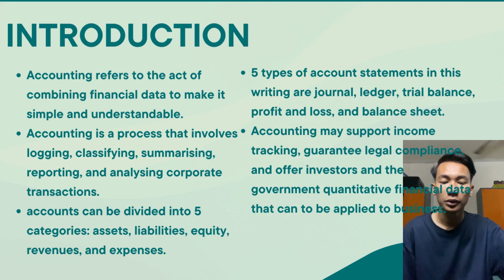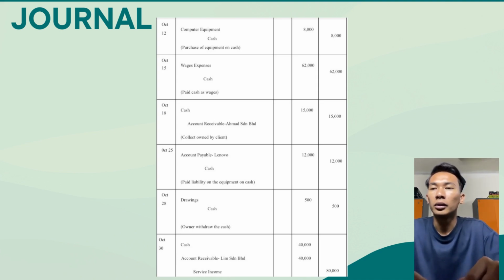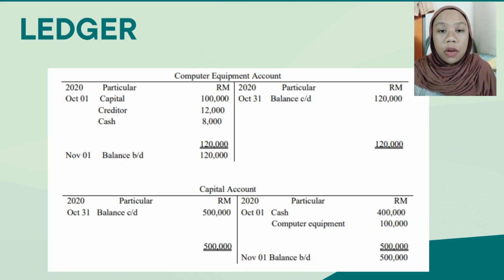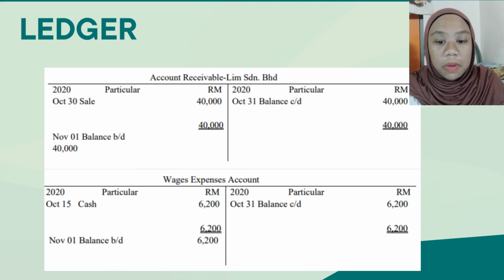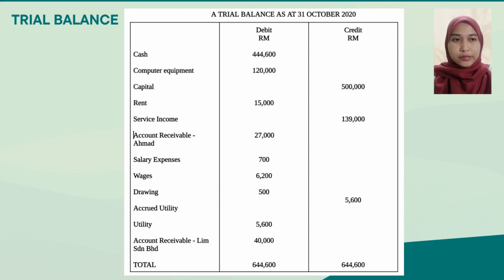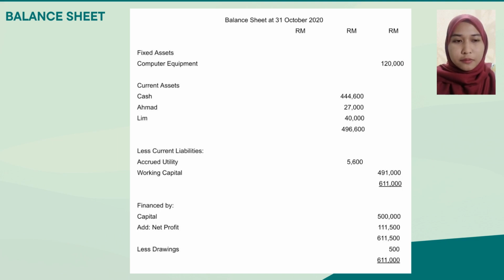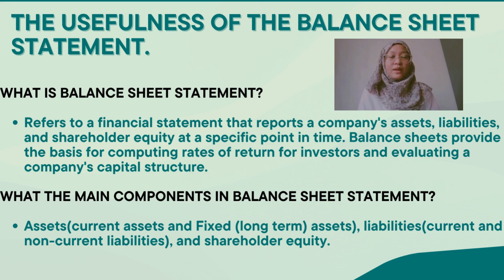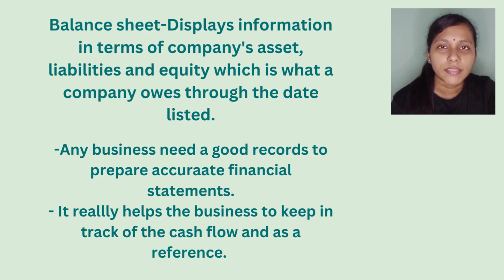VIDEO PRESENTATION GROUP 13 CASE STUDY 1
Account assignment